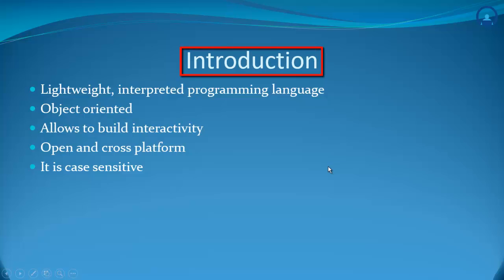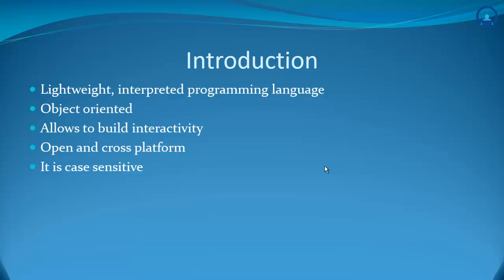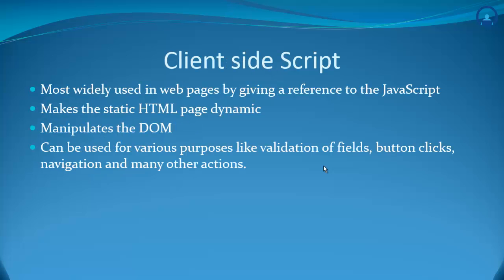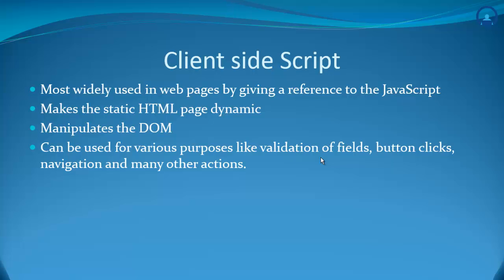Java Script Java Script for beginners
In this video we are going to discuss the JavaScript Introduction.